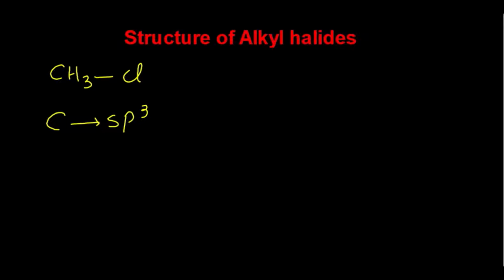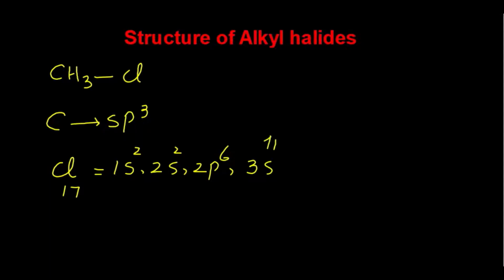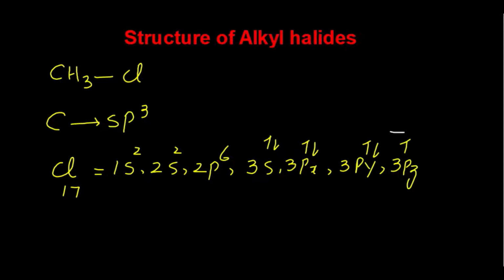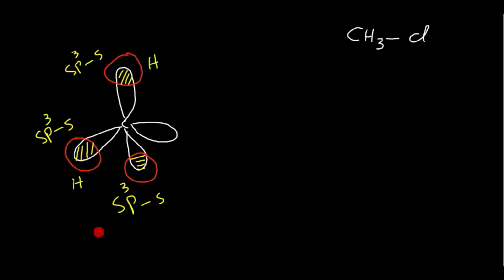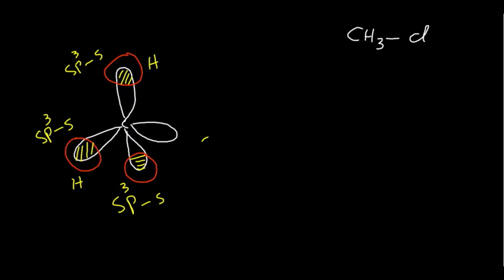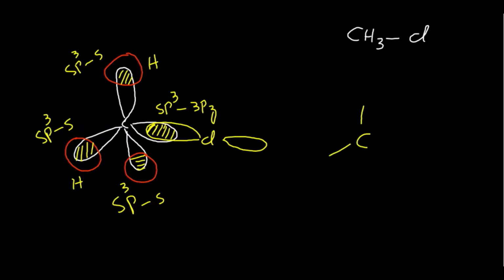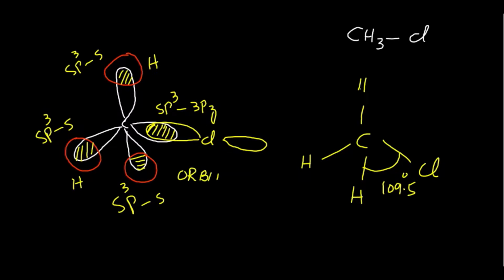Structure of Alkyl halides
Structure of Alkyl halides (00:10)